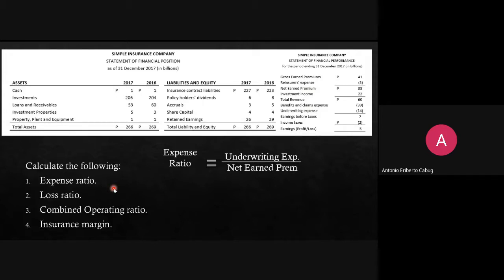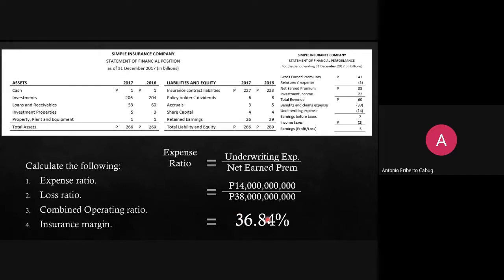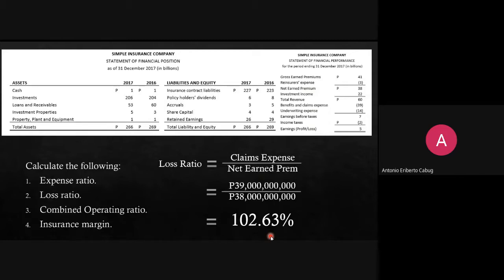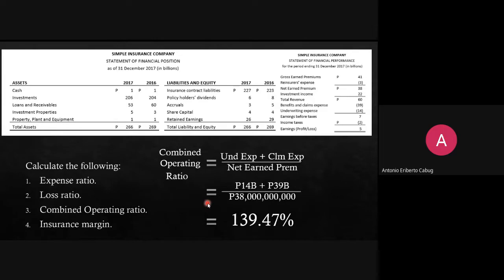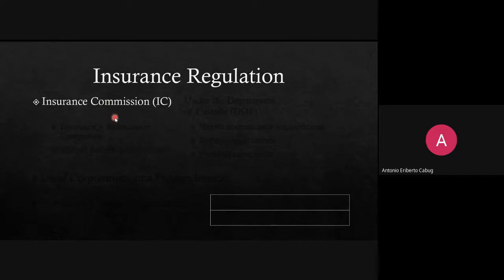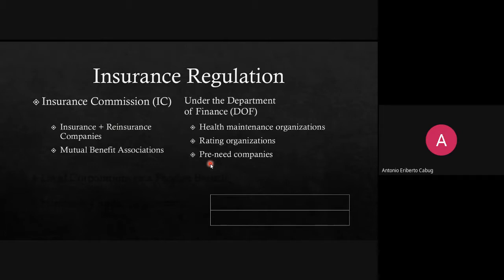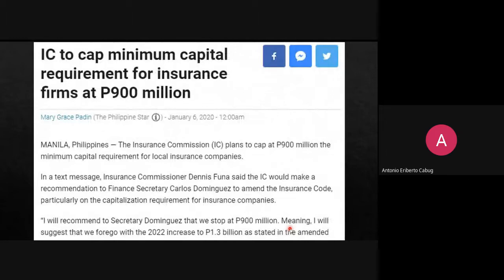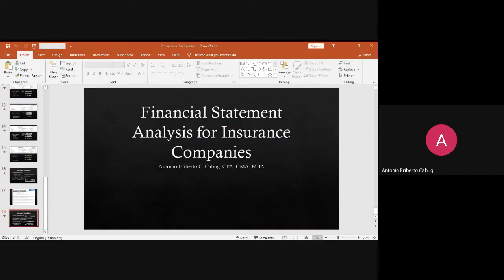Financial Statement Analysis for Insurance Companies (calculations) and Insurance Regulation